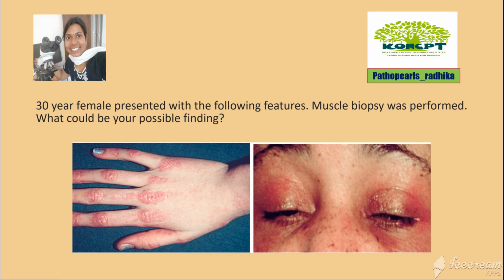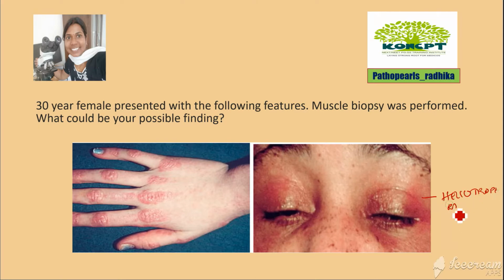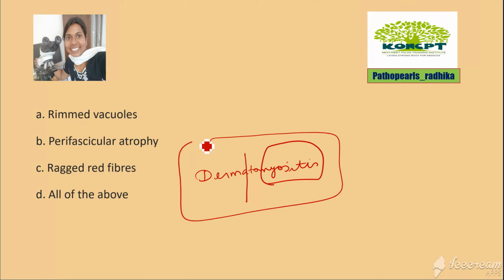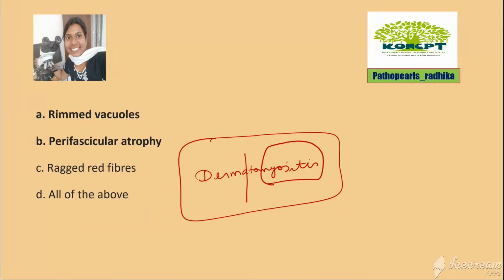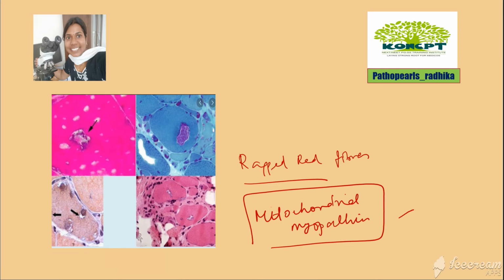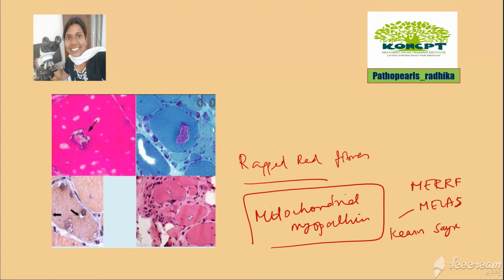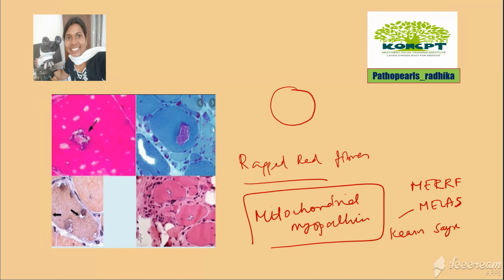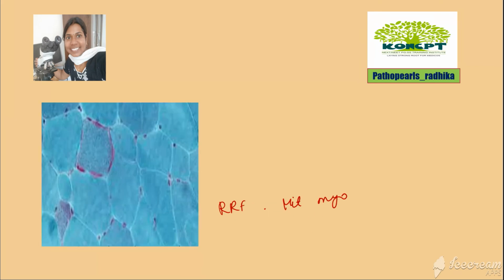3 min discussion; Dermatomyositis